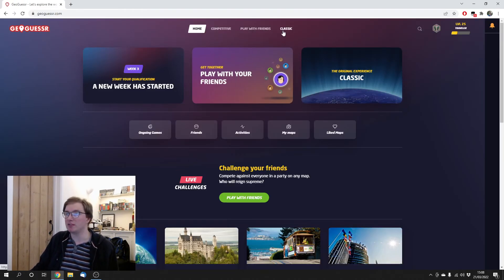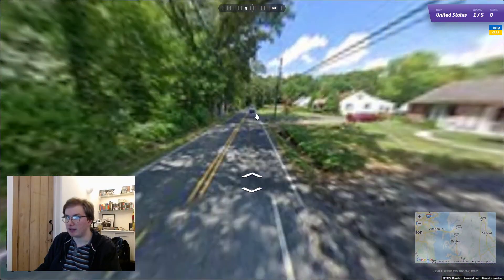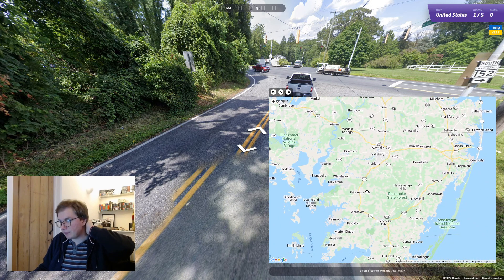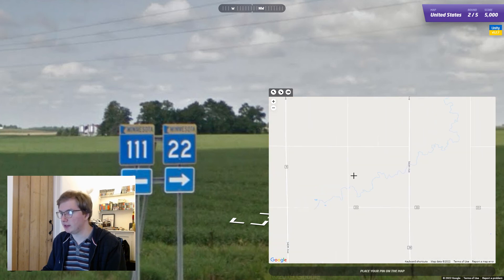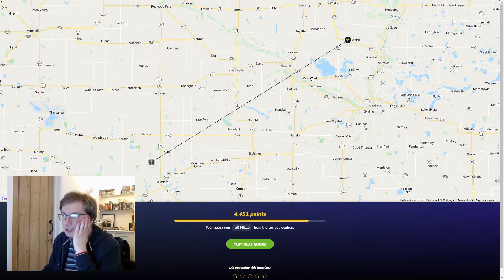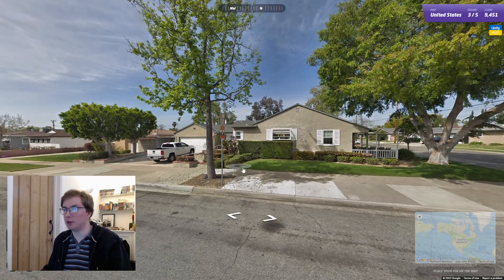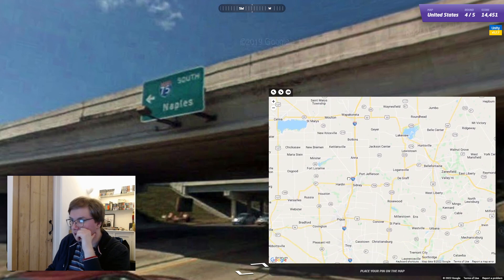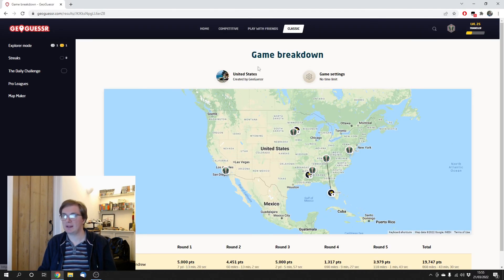Trying to Get Any Score on the US GeoGuessr Map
I enjoyed making the 4 attempts at my UK version of this so much I thought I'd give it another go. But this time pick a country that I've never been to before: the USA!